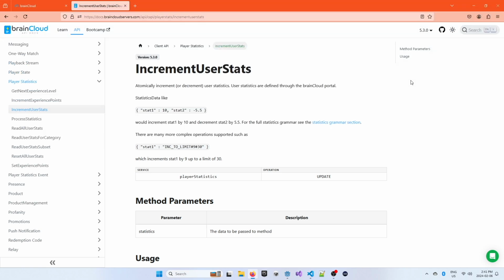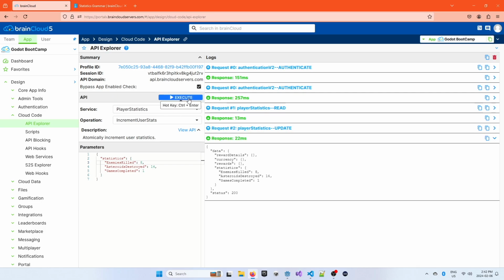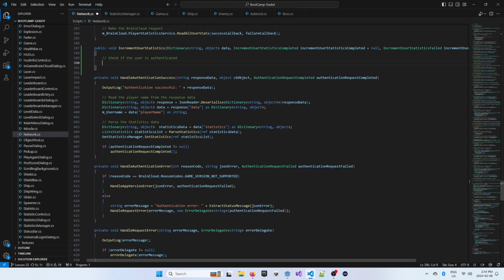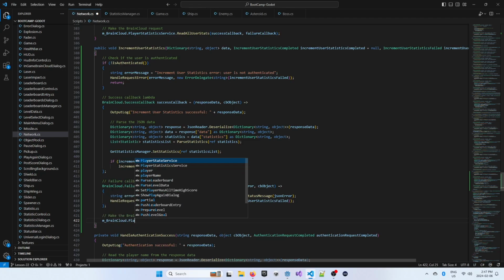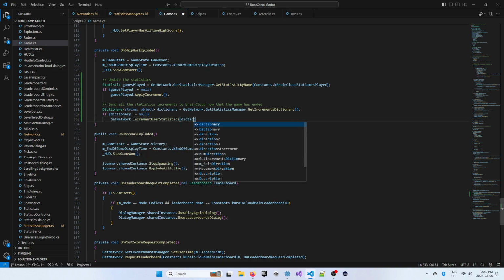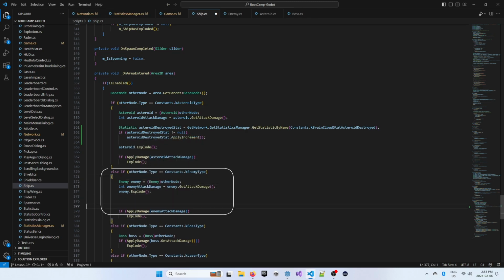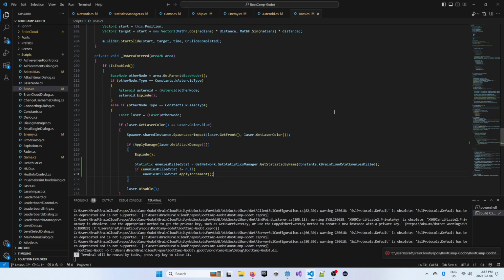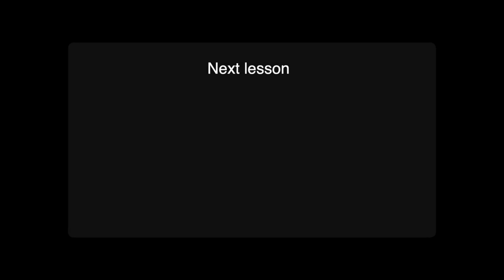Godot BootCamp 22: Incrementing User Statistics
The 22nd video in the Godot BootCamp demonstrates how and when to increment various user statistics in the Godot example game.

Change log:
1. This lesson was updated in July 2024 to include the design portal’s new UI that was introduced in brainCloud 5.3.